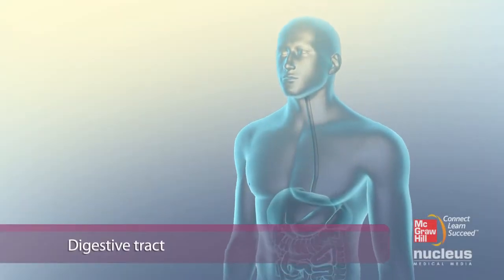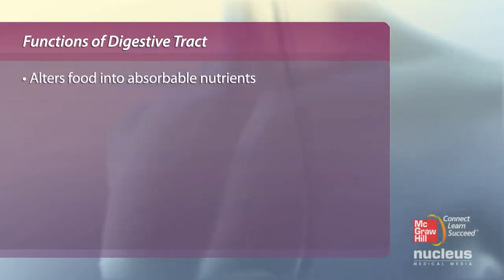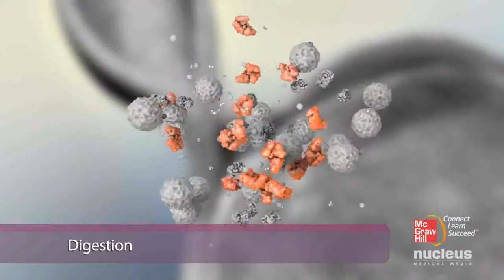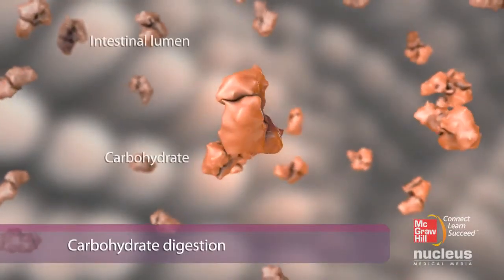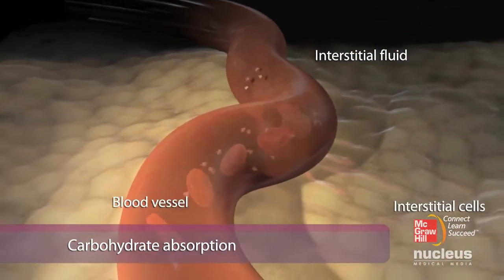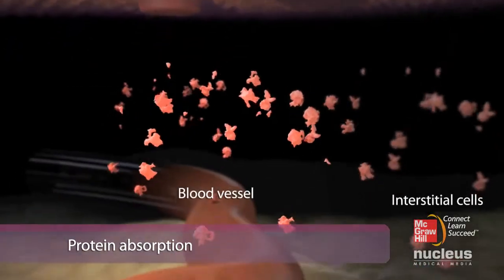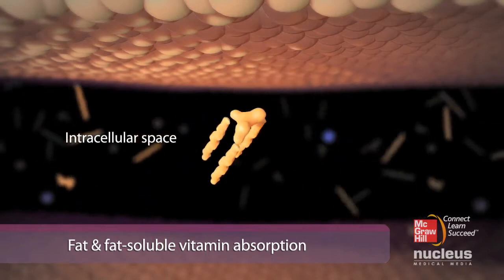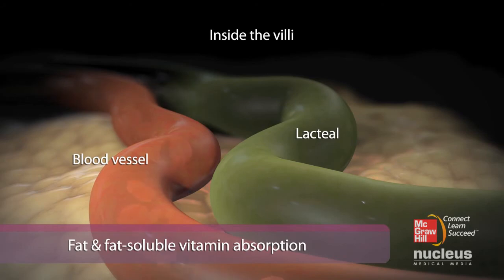Chemical digestion and absorption 3D